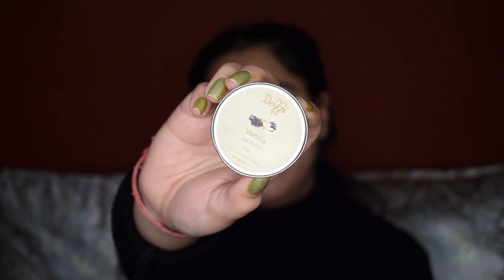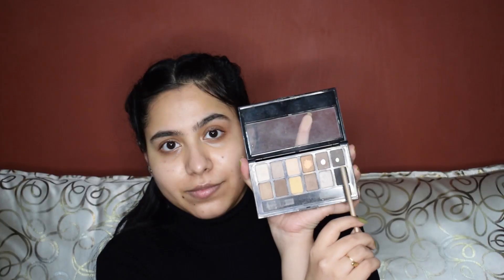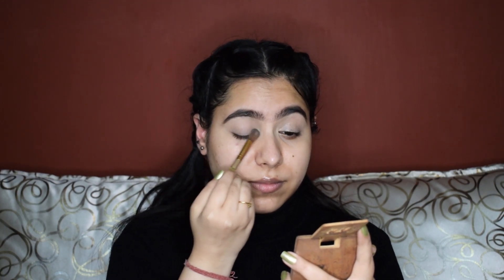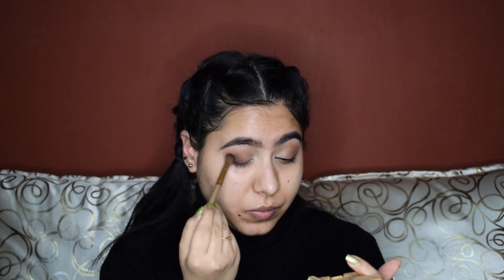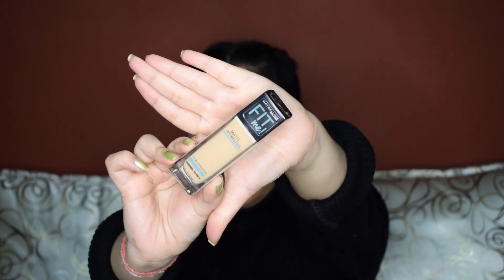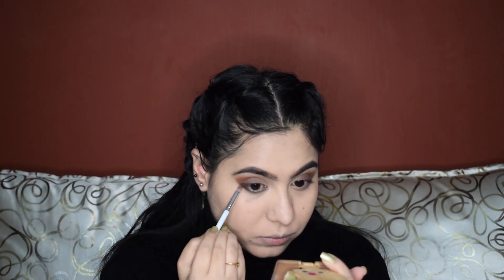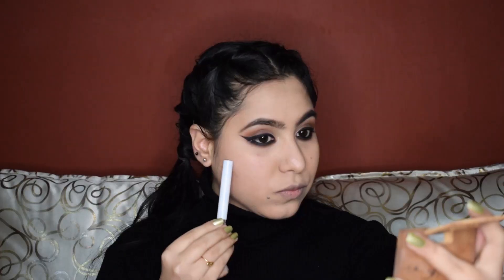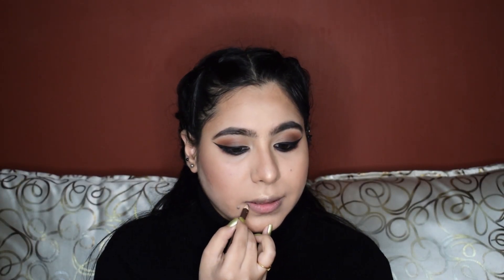SOFT GRUNGE MAKEUP • FULL GLAM BAD GIRL LOOK • Aakanksha Ghai •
Today I've come up with a detailed grunge/gothic makeup tutorial Inspired by the 1990's. This can be worn in in so many different ways and with so many different outfits. Do watch it till the end❤️

PRODUCT DETAILS:
🌼Deyga organics vanilla LIP BALM
🌼L'Oréal Paris crystal MICRO ESSENCE
🌼Wild organica home aloe moist MOISTURIZER
🌼Maybelline The Nudes EYESHADOW PALETTE
🌼Swiss beauty LIQUID CONCEALER (02)
🌼Swiss Beauty ultimate EYESHADOW PALETTE (04)
🌼Mad about colors ORANGE LIPSTICK
🌼Miss Claire GREEN CORRECTOR (16)
🌼Maybelline Fit Me FOUNDATION (125)
🌼Sivanna Colors BRONZE & HIGHLIGHT PALLET (01)
🌼Maybelline Master Chrome HIGHLIGHTER (100)
🌼Street Wear Lipstick (Chestnut Brown)
🌼 Blur India MASCARA

Aakanksha 🏵️

MUSIC IN THE VIDEO :
Artist: Lyfo Track: High Release date: 04 March 2017 Listen on Spotify

Copyright©
The content in this video is created by me. The specific credits to the respective people are given and mentioned above (if any).